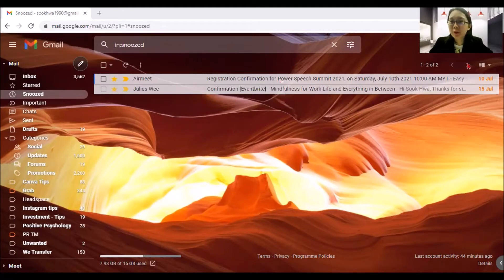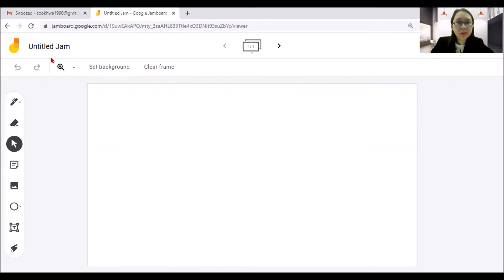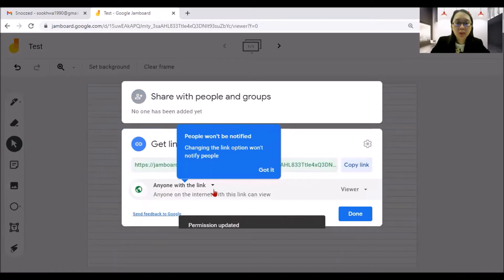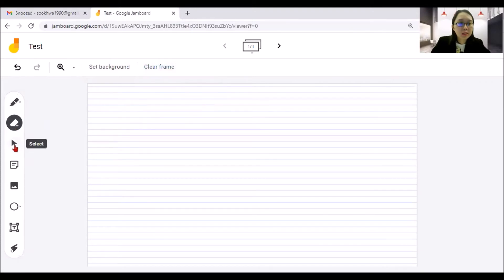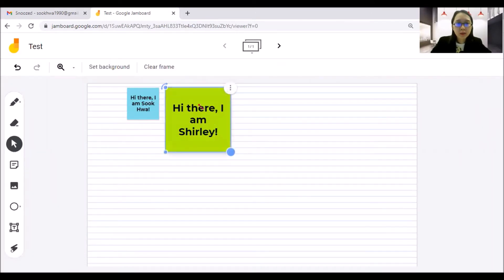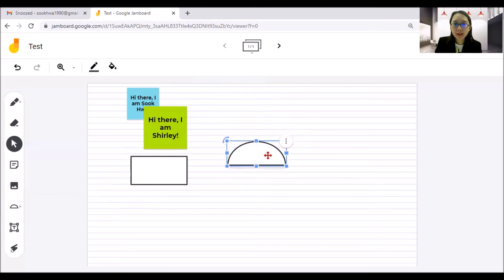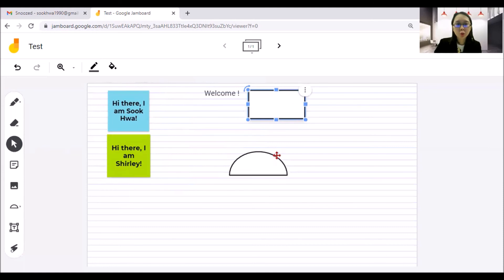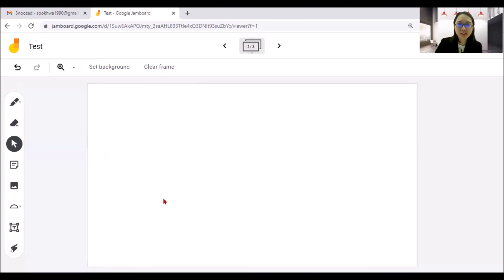Using Google Jamboard to Brainstorm Ideas and Discussion